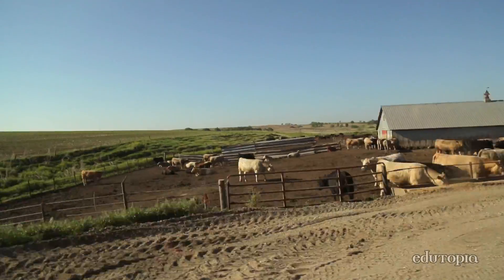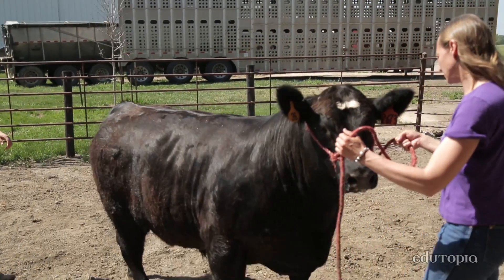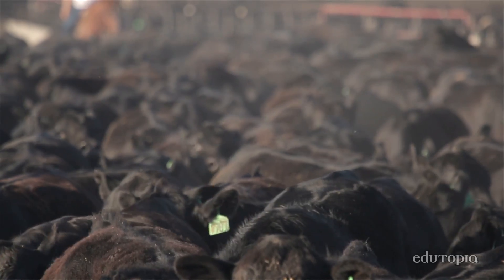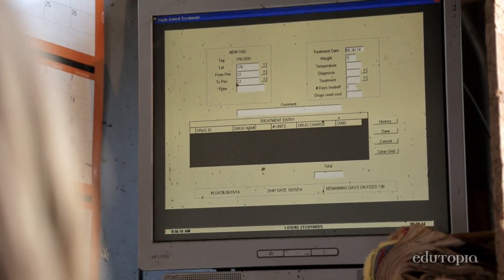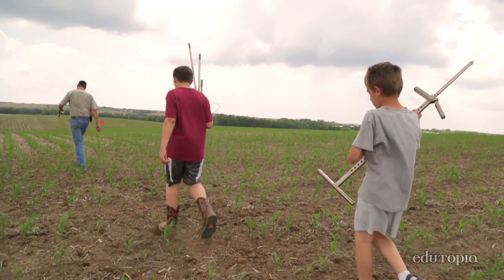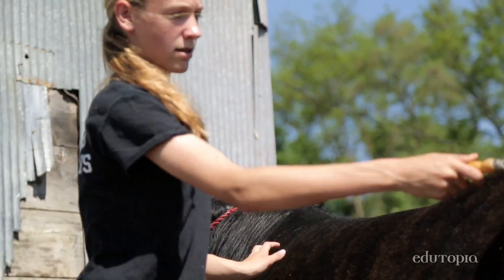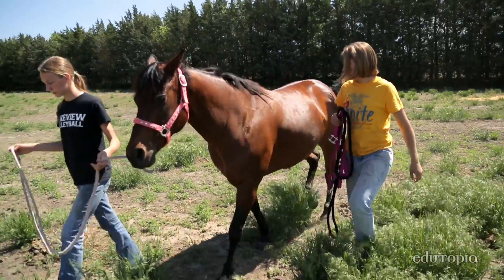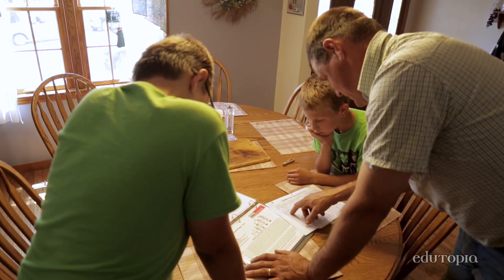Learning STEM Through Agriculture on a Nebraska Farm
Members of the Loseke family use STEM skills each day to run their ranching business.

See how Elisabeth, Erika, and Cort apply these skills in everything from veterinary science and nutrition, to agriculture and meteorology.